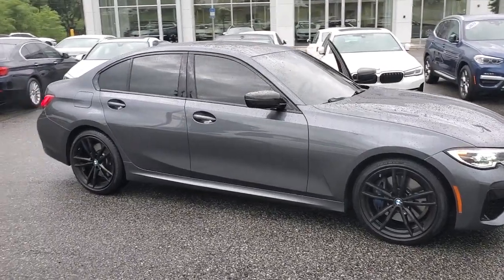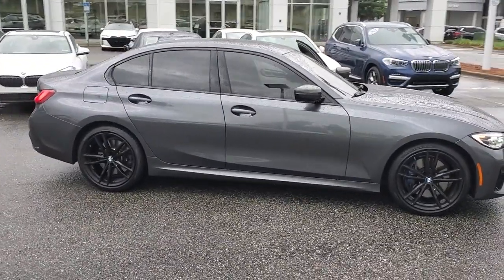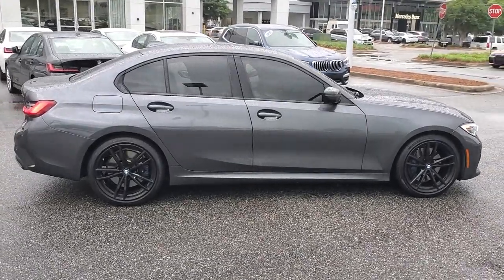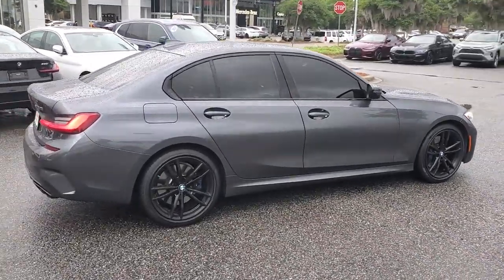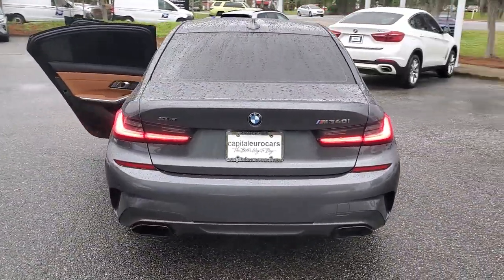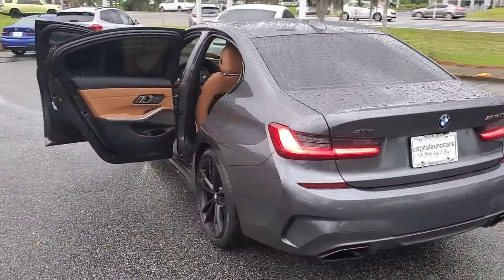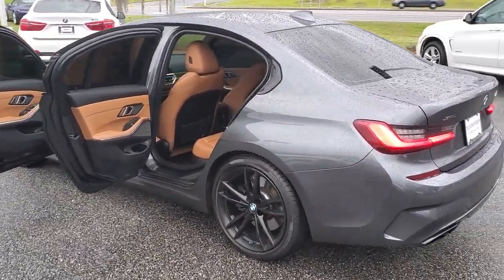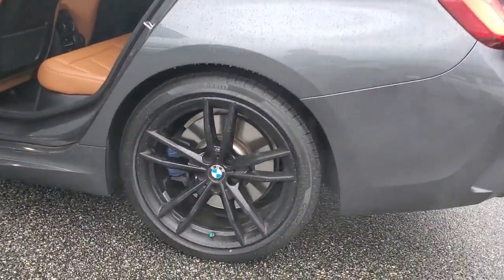2021 BMW 3_Series Tallahassee, Panama City, Marianna, Valdosta, GA, Midway, FL 23P775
Mineral Gray Metallic Used 2021 BMW 3_Series M340i xDrive available in Tallahassee, Florida at Capital BMW. Servicing the Panama City, Marianna, Valdosta, GA, Midway, FL area.

Capital BMW
3701 W. Tennessee St

Recent Arrival! Clean CARFAX.22/31 City/Highway MPGMineral Grey Metallic 2021 BMW M340i xDrive 3.0L I6